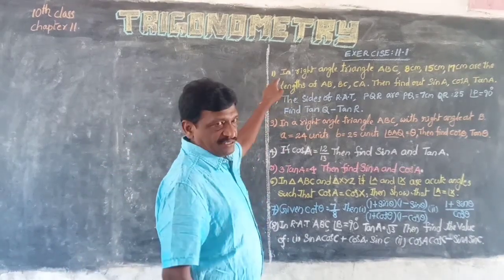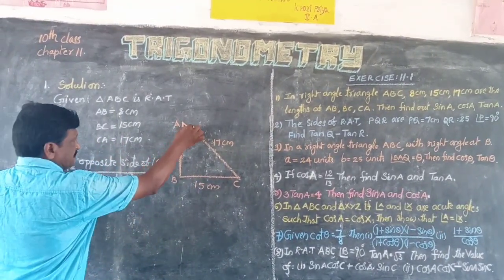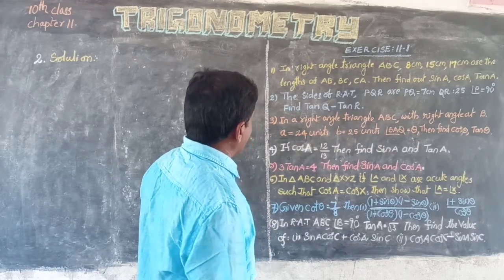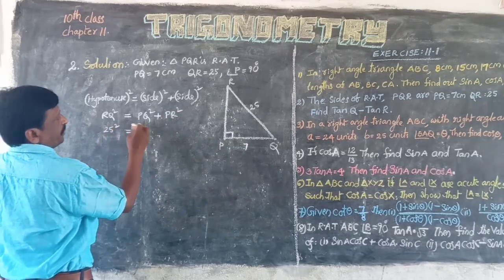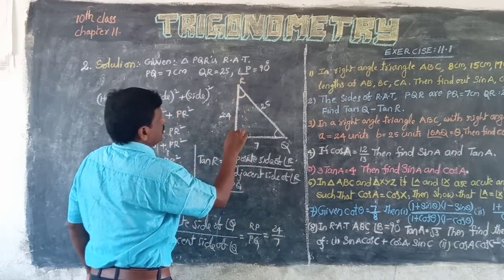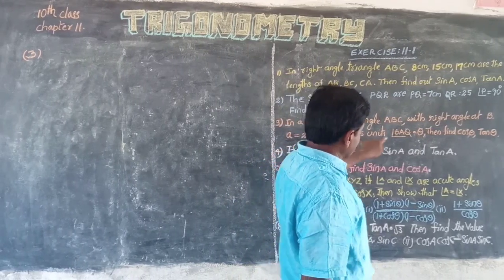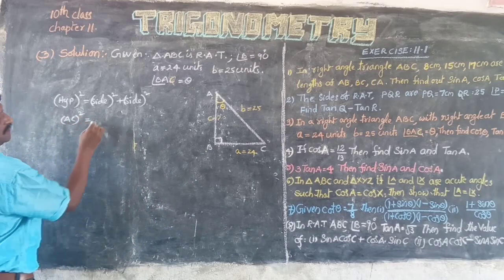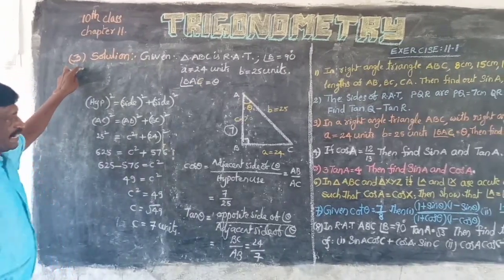TRIGONOMETRY 10TH PART 2